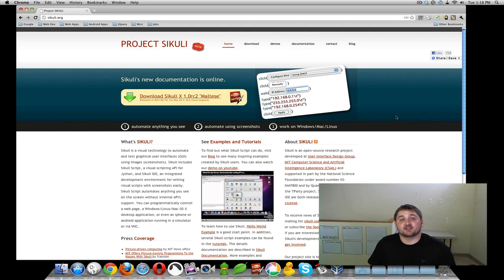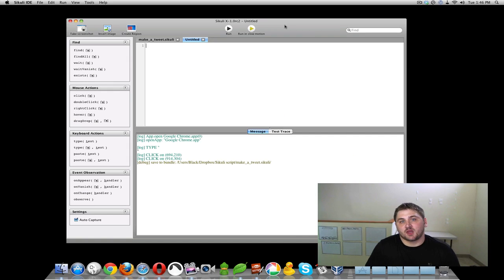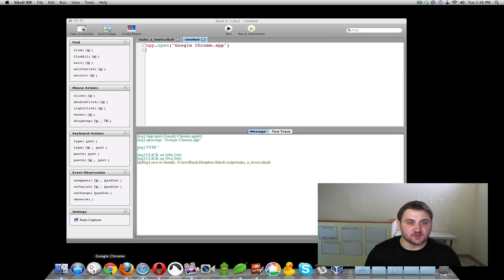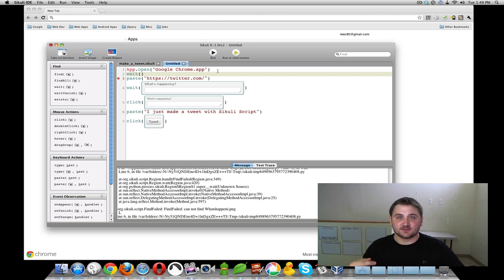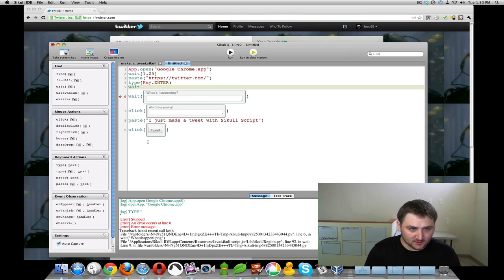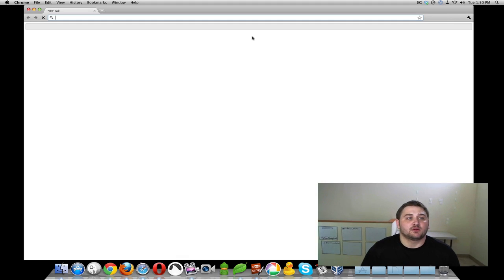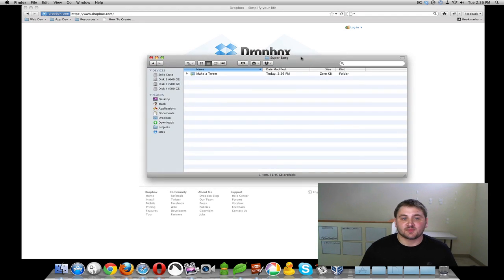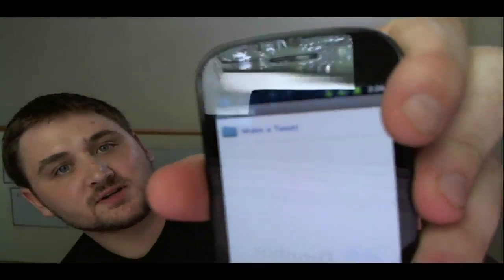Getting Creative with Sikuli Script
I talk about getting creative with Sikuli Script and some of the things you can do with it.